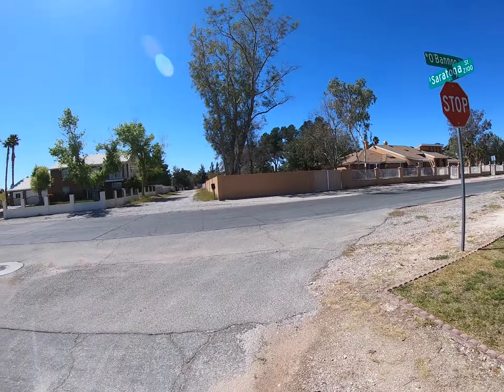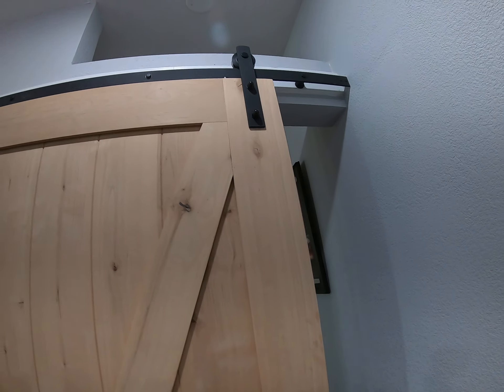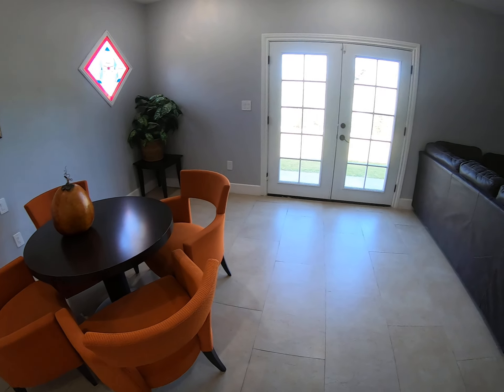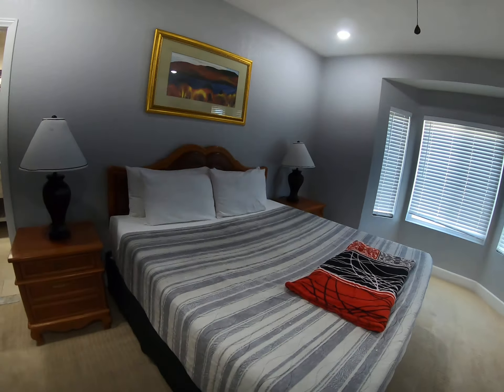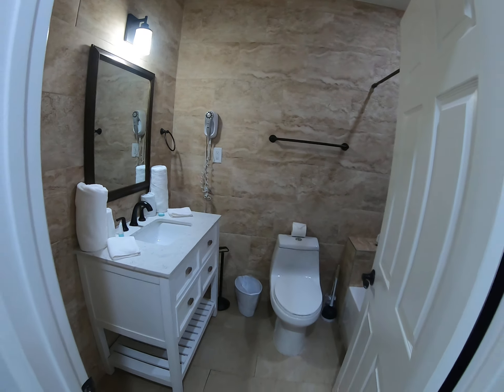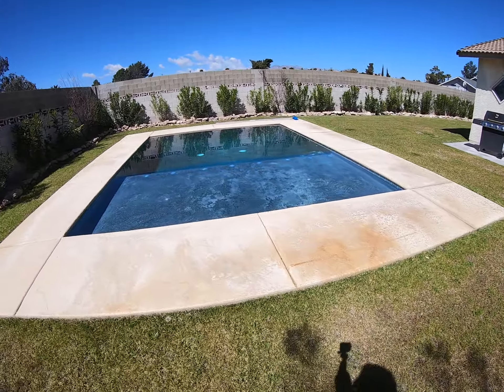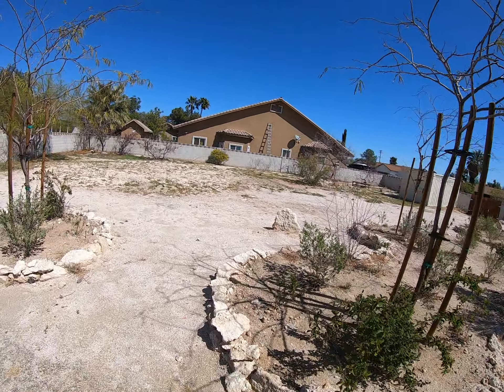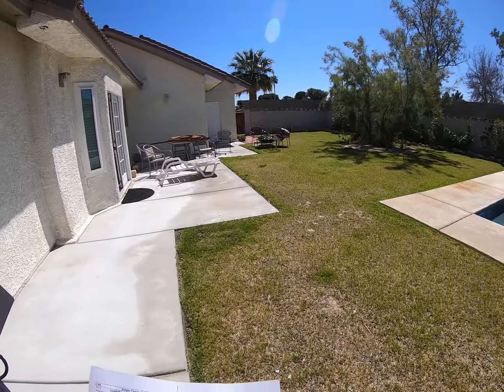2135 Saratoga Street Home Tour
Mathews Ledur
Simply Vegas
S.182087